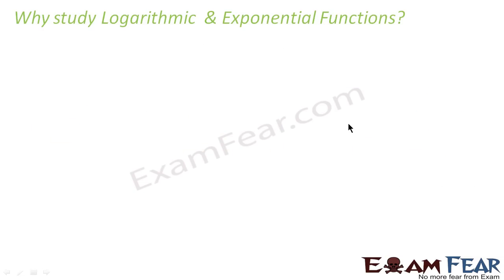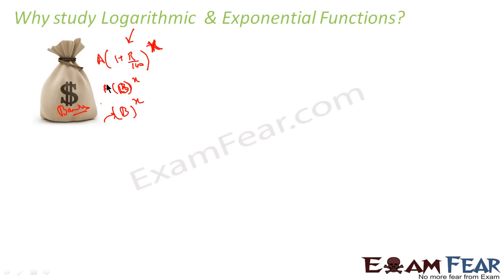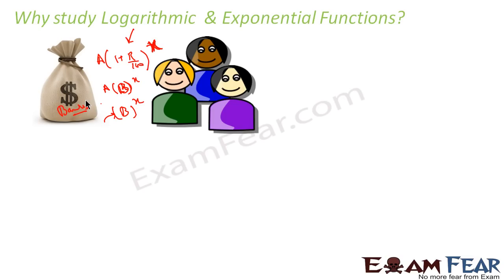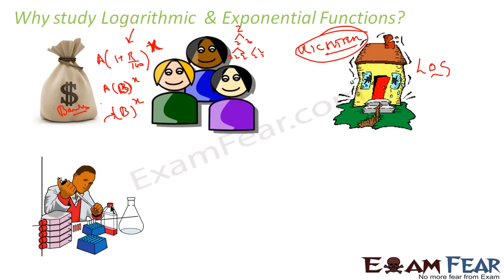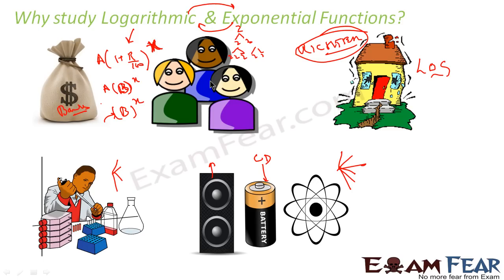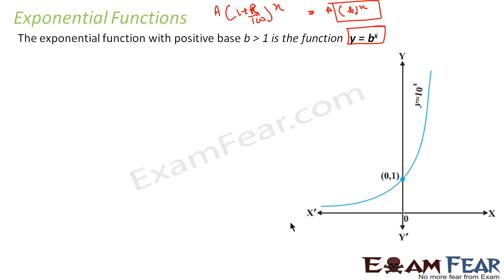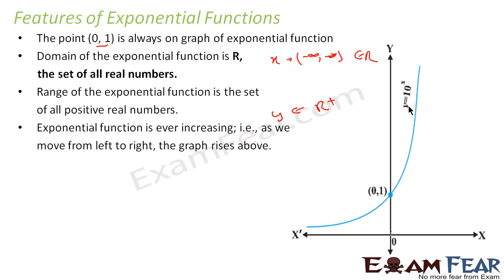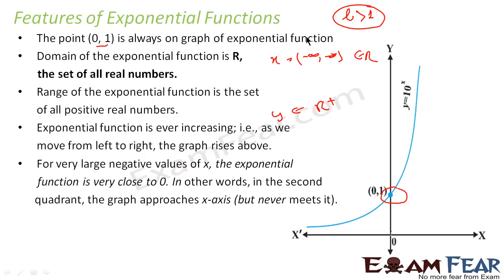Maths Continuity & Differentiability part 23 (Exponential functions) CBSE Mathematics XII 12